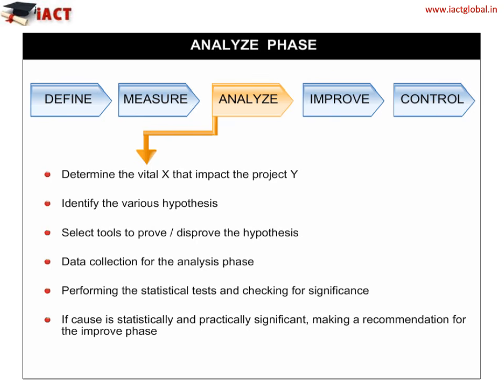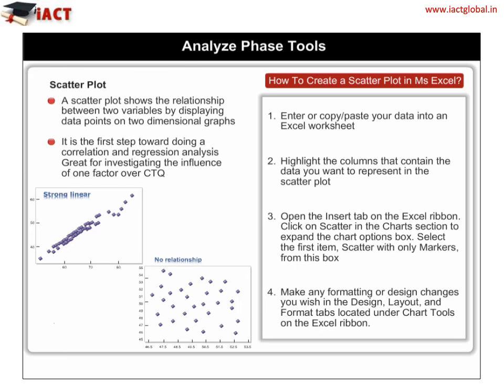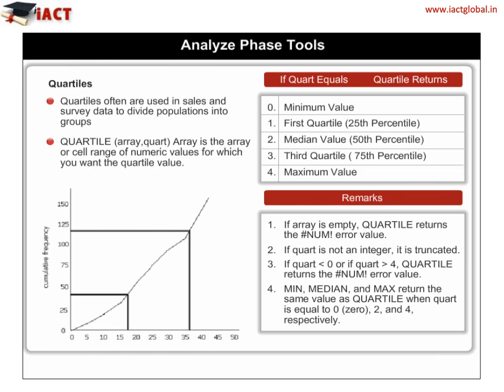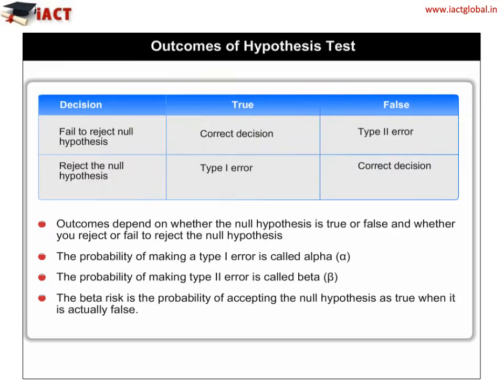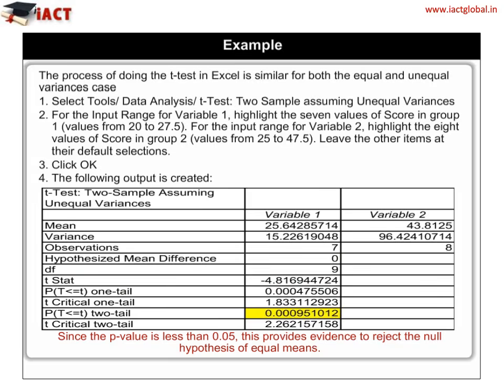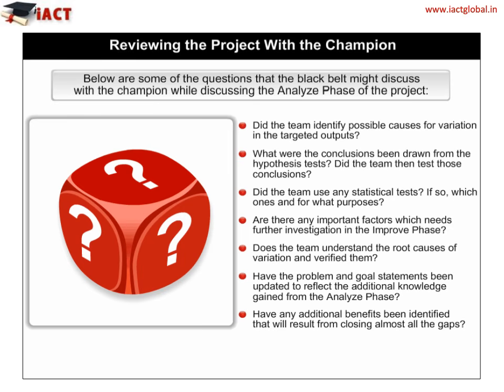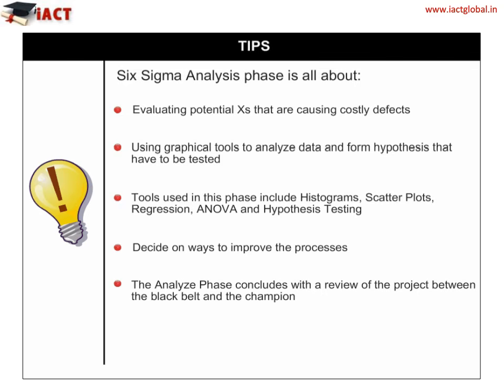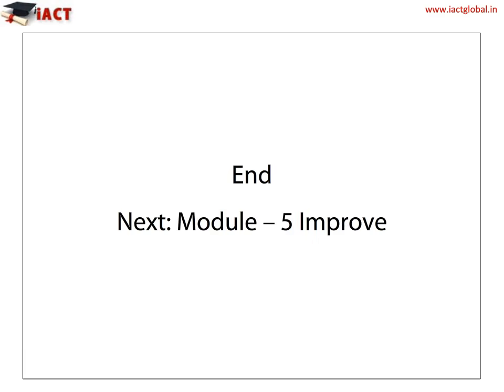Six Sigma green belt model 4, Siva A@SivaA-ei3jv